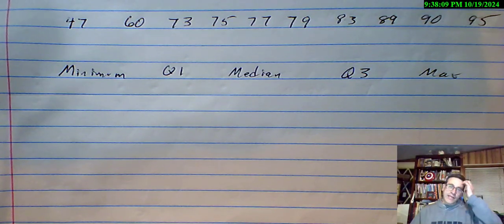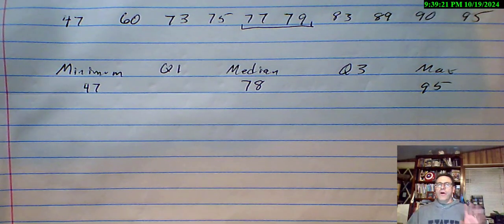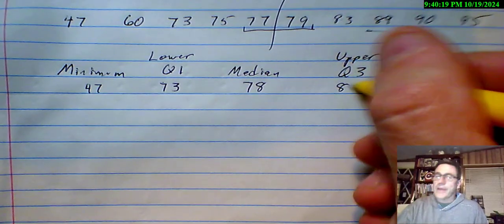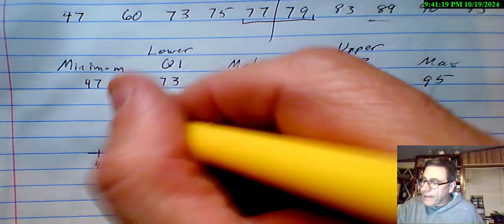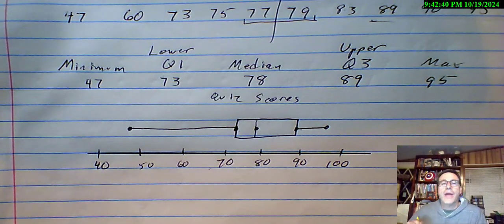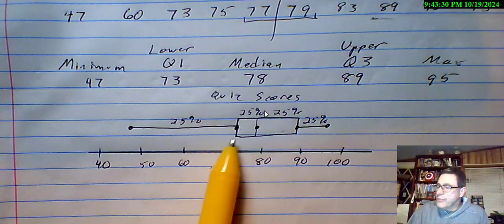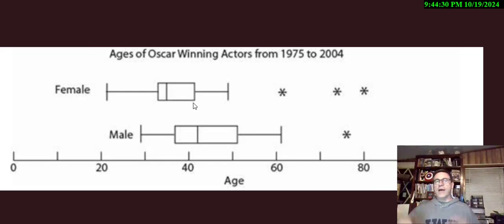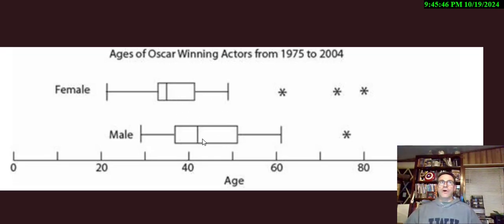Video on Box and Whisker Plots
An introduction to box and whisker plots.  I hope it helps.